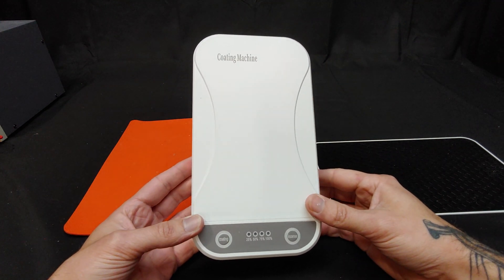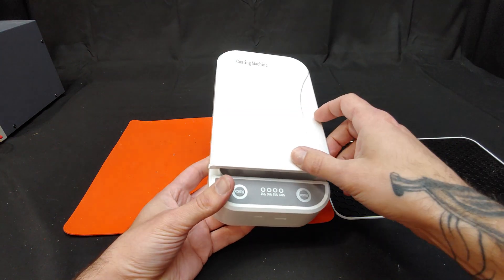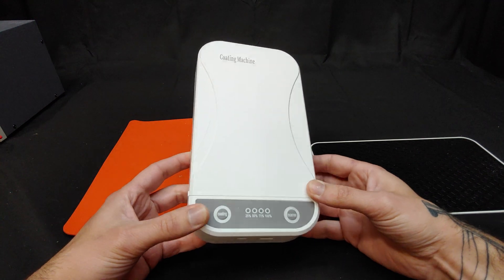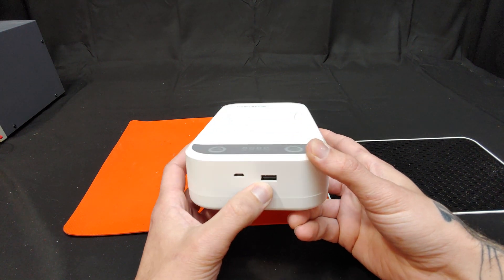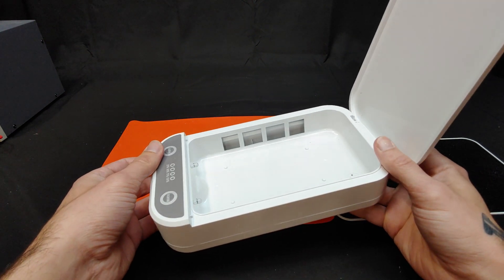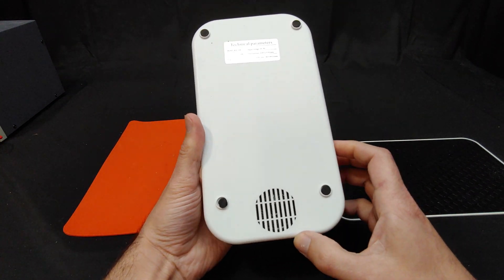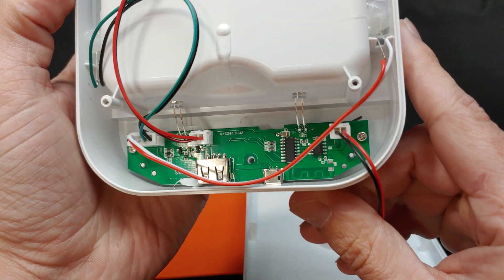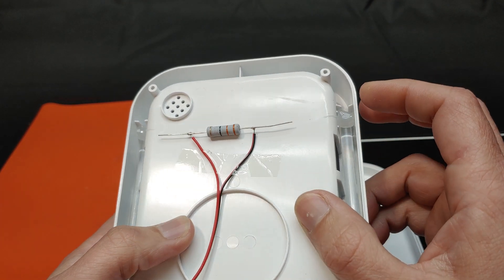Fake Ultraviolet UV-C Sterilization Machine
In today's video I expose the lies some vendors are telling in order to push product during the pandemic. Please do your research on the manufacturer and product specifications before spending your hard earned cash. Don't get taken advantage of because of clever fear marketing and panic buying.

If you has any comments, questions or suggestions about this product, the channel or myself, please leave them in the comment section. I appreciate the feedback.